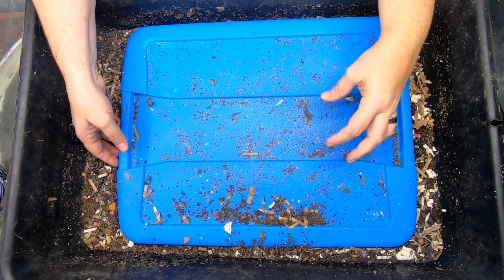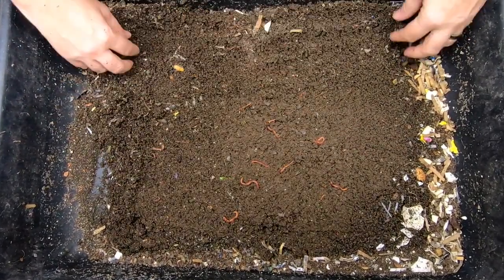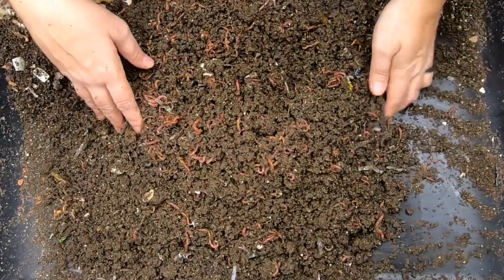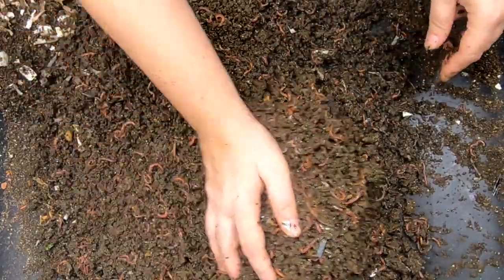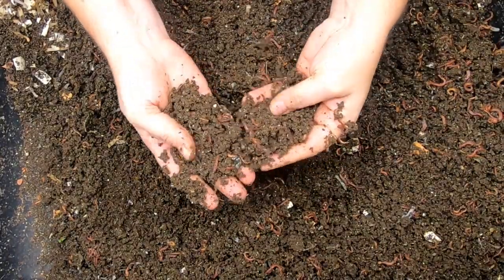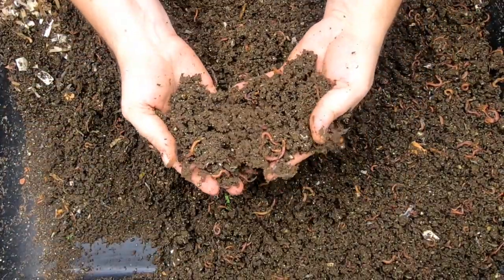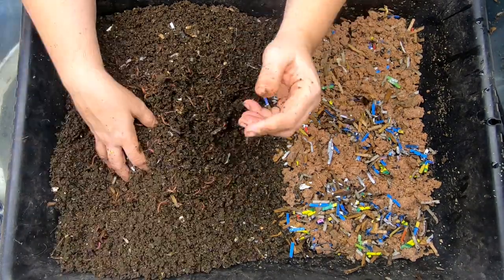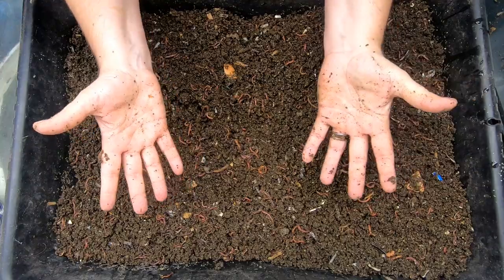Compost Worm Bin Eating MEAT- Your questions answered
Is Composting Meat in a Worm Bin Dangerous? Worm Compost bin experiment. This one requested by my worm family.

The worms are eating protein sources. They ate eggs for the first 4 months not we move on to include meat.  Experiment #2 is where the worms are fed only what I find in my yard for free.  Do the worms thrive or not?

Fish scale, Dr.meter Backlit LCD Display 110lb/50kg
Tetra 16172 Aqua Safe Fish Tank Water Conditioner
BLACK+DECKER Coffee Grinder
pH meter TDS meter compo pack
Mesh bags to make worm tea
Coco coir Coco Bliss
Organic Kelp Fertilizer
Liquid Kelp
Unsulfured Black Strap molasses
Utility Tub - 26" X 20"
Aurora 18 sheet shredder
Bon Tool 11-407 Utility Tub - 26" X 20"
Worm Farmers Handbook Book
Worms Eat My Garbage Book
Vermiculture and Technology Book
Worm Farm Revolution
Uncle Jims European Night Crawlers